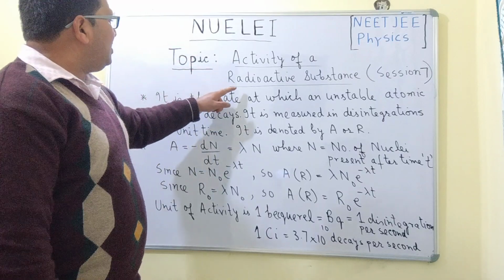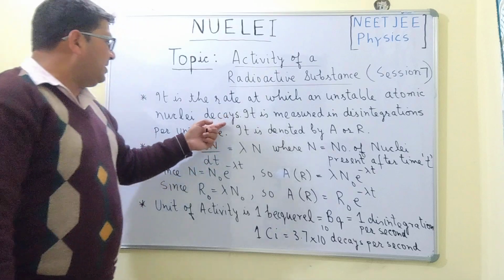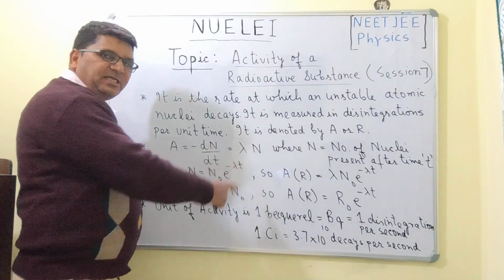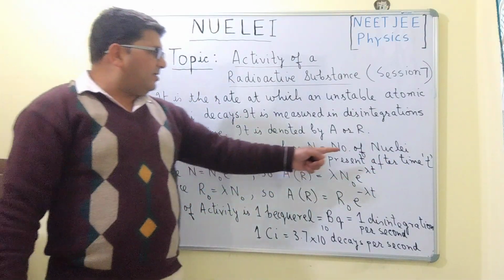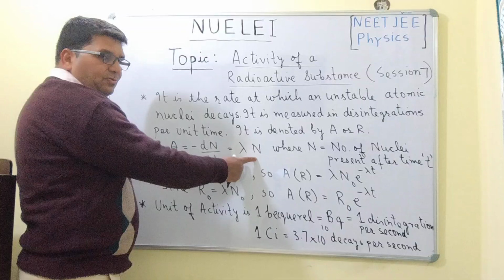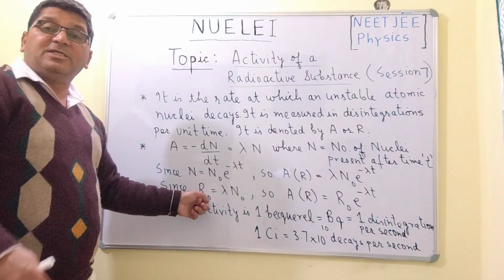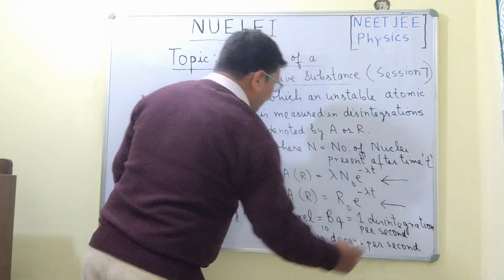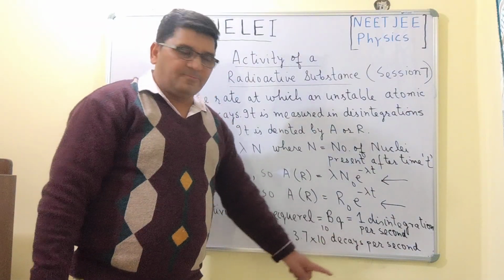Activity of a Radioactive Substance - Brief Description ( Session No 7 )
### What you will learn :
* Definition of Activity of a Radioactive Substance
* Key Formulae
* Relationship between Activity of a Radioactive Substance, Decay Constant, Initial Activity and Number of Radioactive Nuclei

### Comment Section :
* Your valuable comments and suggestions for content improvement will be highly appreciated.